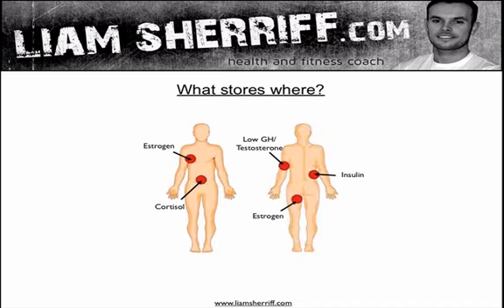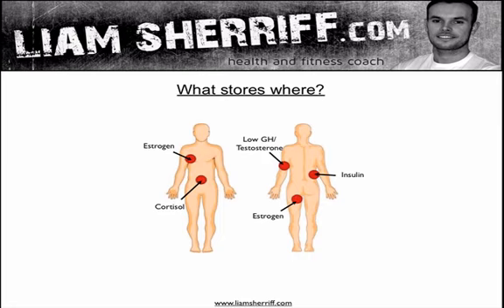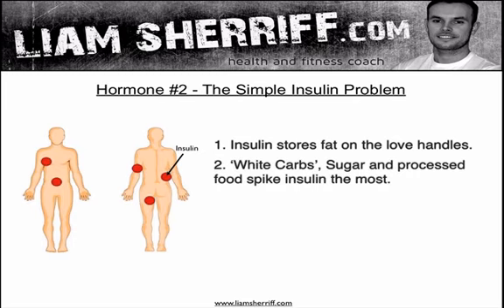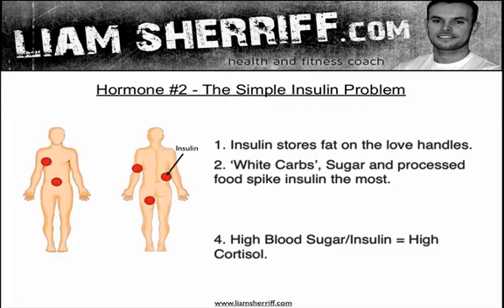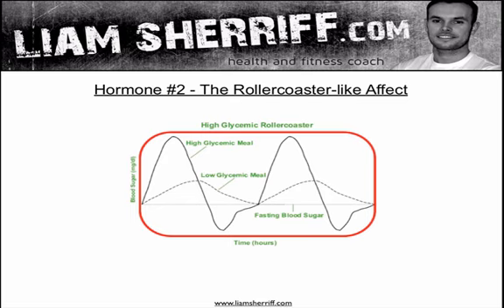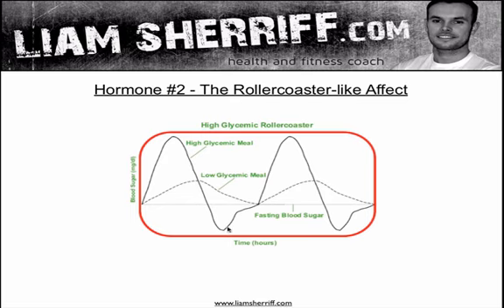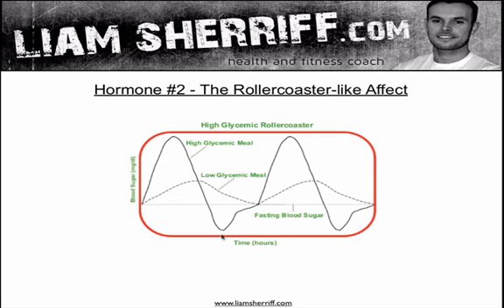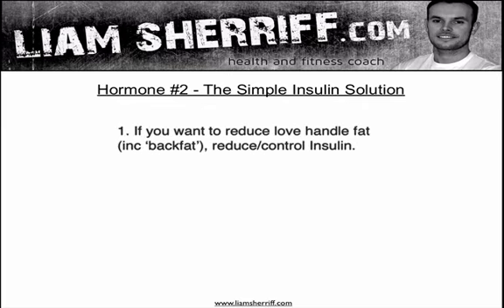Lose the Love Handles With Insulin Control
In this video, I give you my best advice on why insulin is responsible for storing fat on your love handles and back fat area.

As I discuss in the video, insulin responds to eating certain foods such as white carbs, processed foods and sugar, so it's important that we reduce them to a minimum in our diet if we want to reduce the fat around the love handle area.

The best way to tell if you are suffering from an insulin roller coaster is to first look at whether you have a lot of back fat and love handle fat storage and also see how often the above mentioned foods are in your diet. If you ain't a big coffee/tea drinker and you're getting energy lulls and cravings very often - it's likely your insulin levels are too high too often.